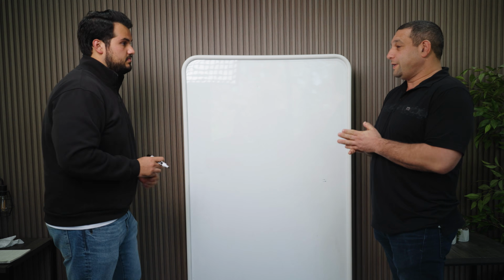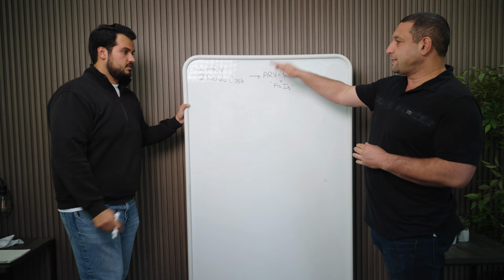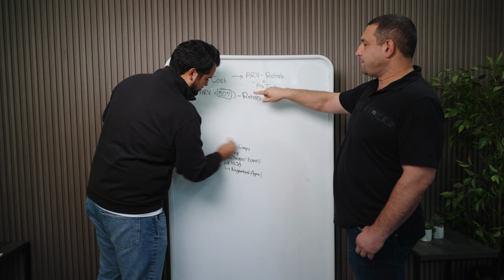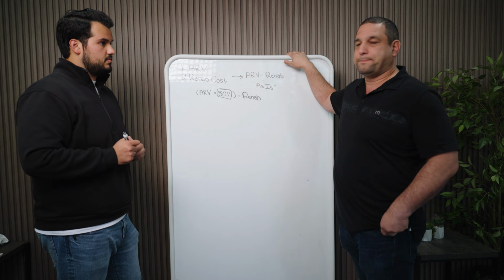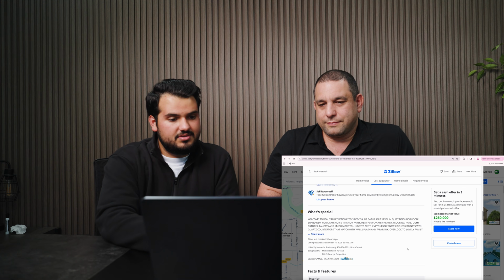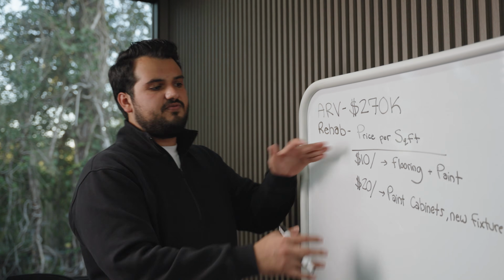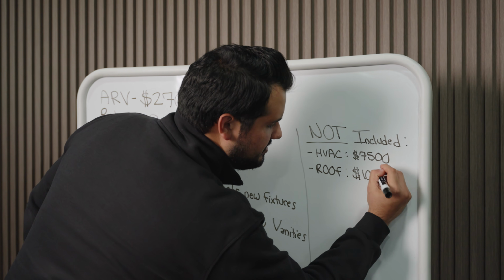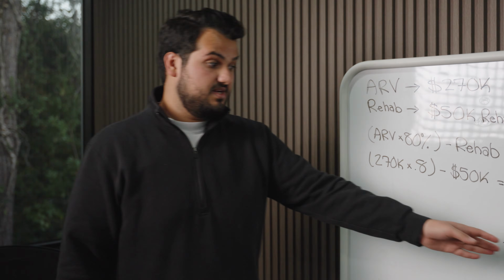HOW TO UNDERWRITE A DEAL IN REAL ESTATE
We finally made it happen — the full underwriting video you’ve been asking for! In this episode, I break down how we underwrite real estate deals from A to Z, sharing the exact process and strategy we use when analyzing opportunities.

I’m joined by my good friend Nitin Daswani, who literally underwrites deals every single day. Together, we’ll walk you through real examples, key metrics, and how we decide what makes a deal worth pursuing.

We’ll be responding to as many as we can!